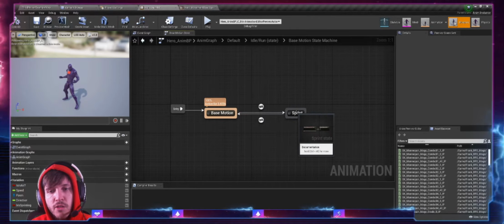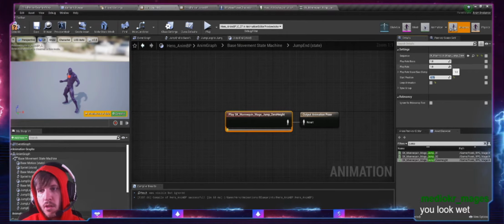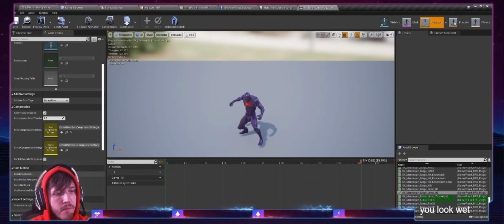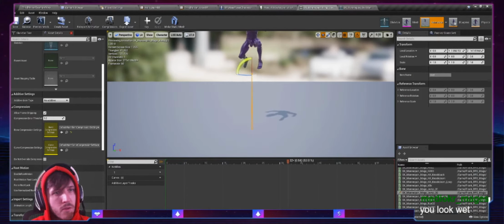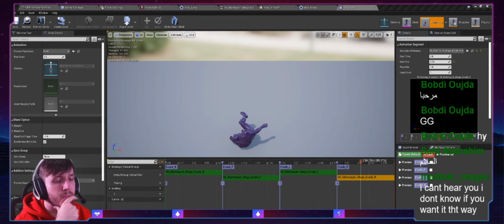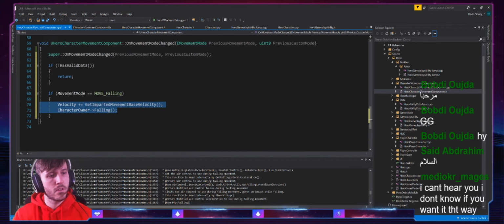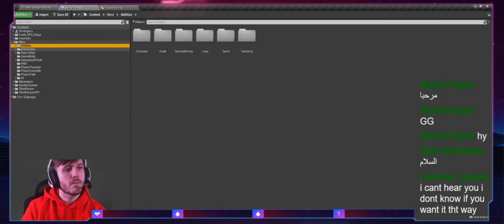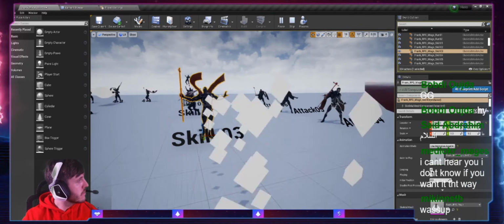UNREAL ENGINE 4 LIVE STREAM SERIES 39: HERO GAME DEVELOPMENT - PLAYER JUMP & EVADE MOVEMENT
In this live-stream, we add both jumping and evade animations to the Hero character. Additionally, we manually add a falling status tag when the movement mode changes to falling so that we can track, via gameplay tags, when the player is in the air.